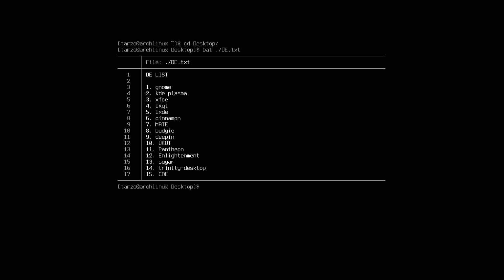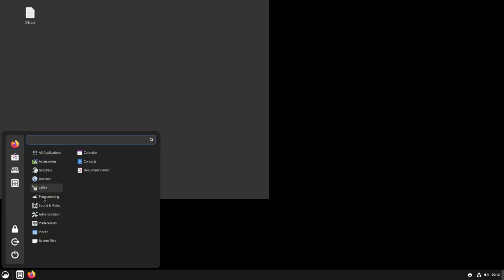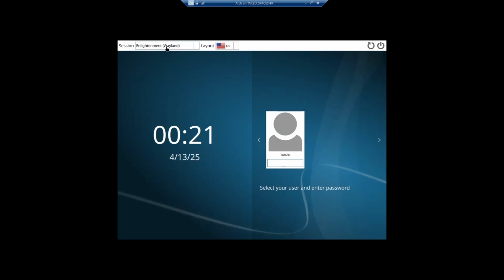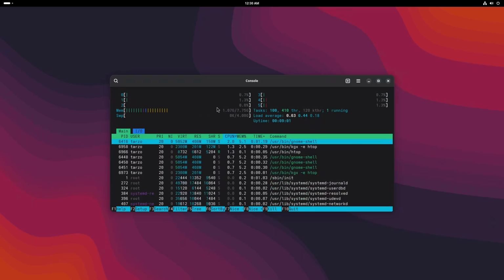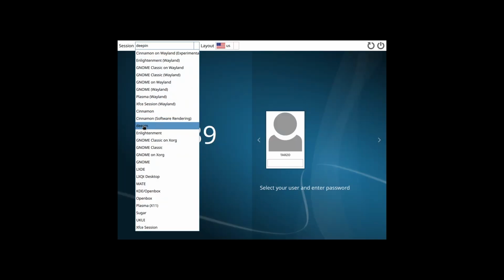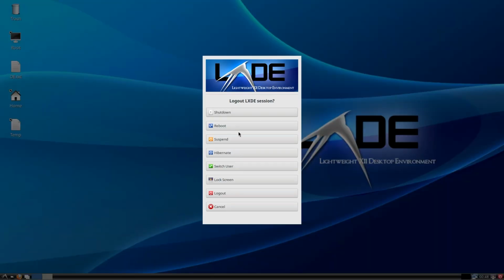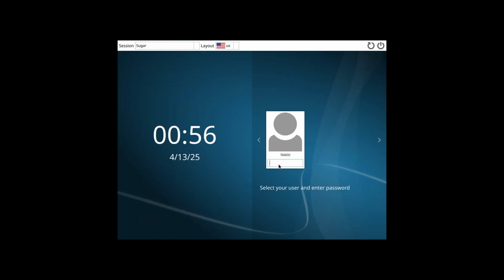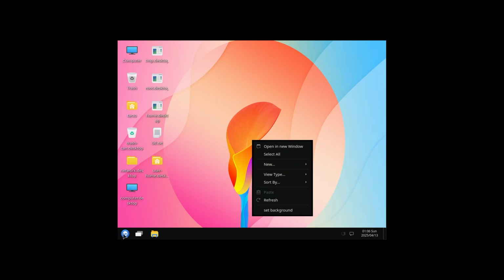I Installed EVERY Desktop Environment on Arch Linux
Ever wondered what it’s like to try every major desktop environment on Arch Linux? In this video, I install and review all the popular DEs—GNOME, KDE Plasma, XFCE, Cinnamon, MATE, LXQt, Budgie, and more—right on Arch. See how each one looks, how it performs, and which might be the best fit for your workflow. Whether you’re looking for speed, customization, or just something new, this guide will help you find your perfect desktop!

00:00 Intro
00:30 Ground Rules
00:42 Installation
04:39 First Look
05:05 Plasma (X11)
06:50 Cinnamon on Wayland
09:28 Enlightenment (Wayland)
15:38 GNOME
21:20 Plasma (Wayland)
23:21 Xfce Session (Wayland)
24:03 Cinnamon
26:43 deepin
27:25 Enlightenment
30:14 GNOME Again?
31:41 LXDE
33: 50 LXQt
35:47 MATE
36:49 KDE/Openbox
38:39 Openbox
40:03 Sugar
42:49 UKUI
44:58 Xfce
46:29 Last minute checks